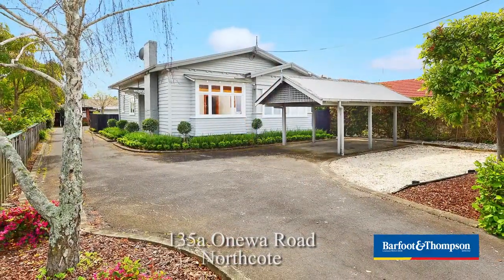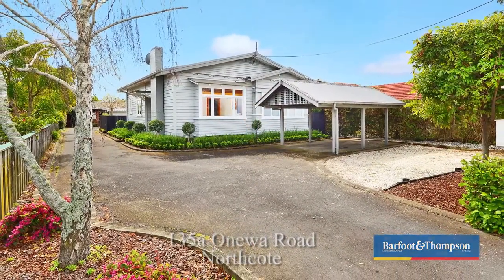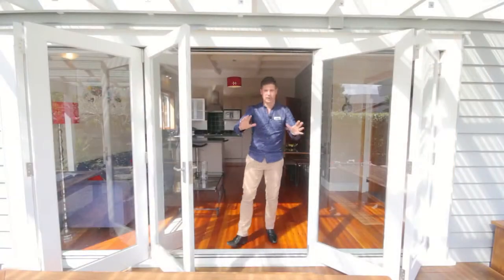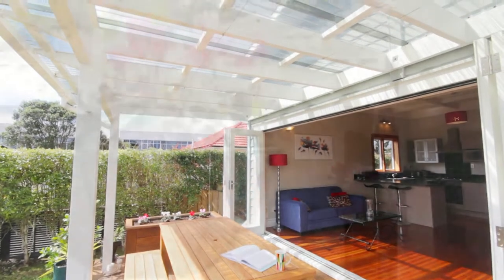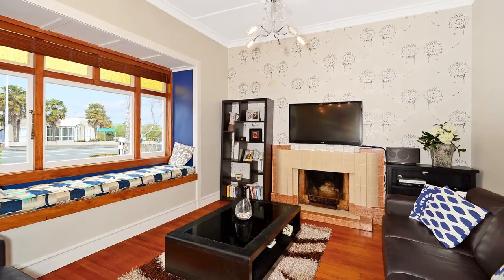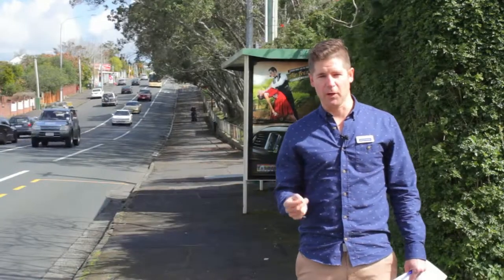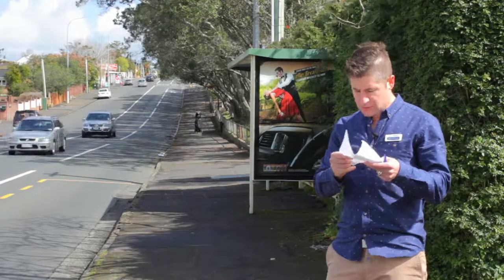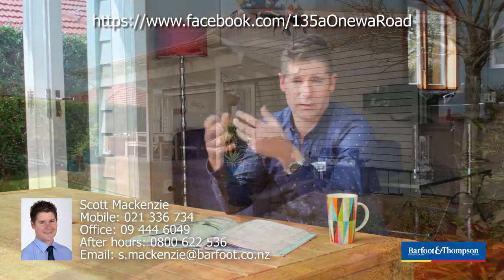SOLD - 135a Onewa Road, Northcote - Scott Mackenzie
CITY FRINGE CHARACTER

Visit Facebook.com/135aOnewaRoad for extra photos, videos and more!

It's chic, it's affordable, it's as pretty as a picture - and it's seriously for sale.

This gorgeous 1920s bungalow has ...

Property Marketed by: Scott Mackenzie, Greenhithe